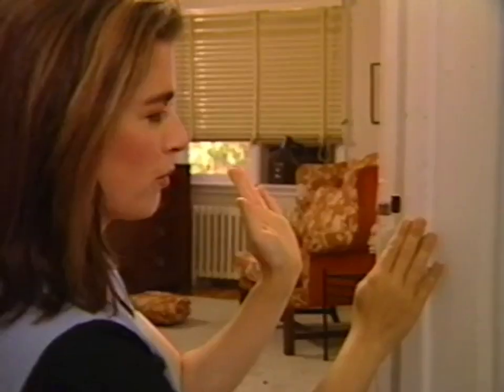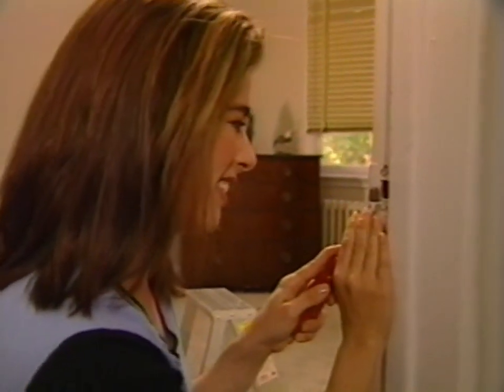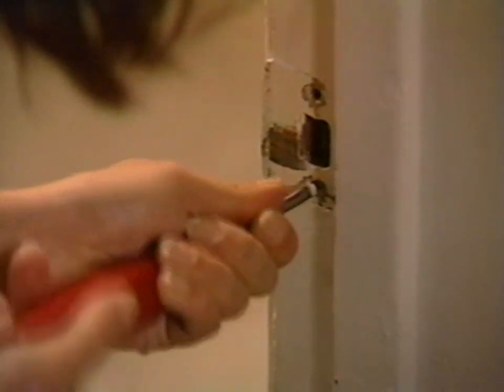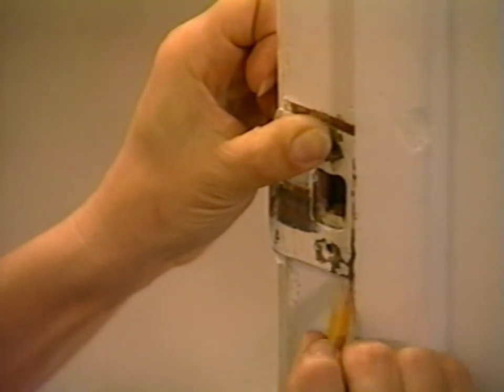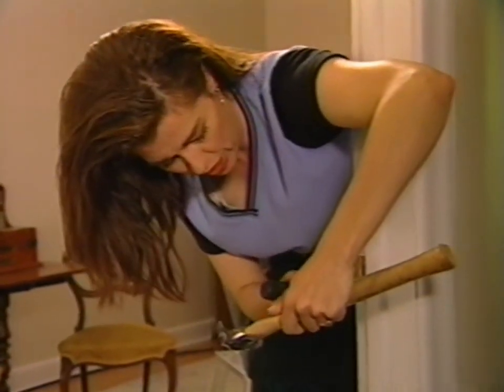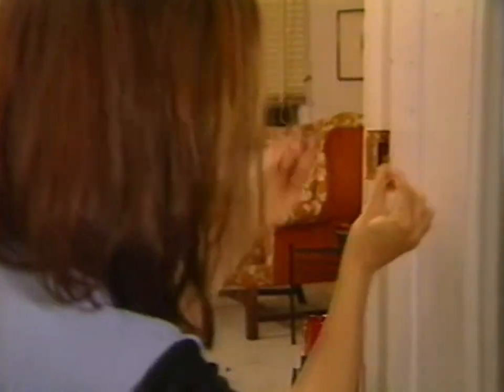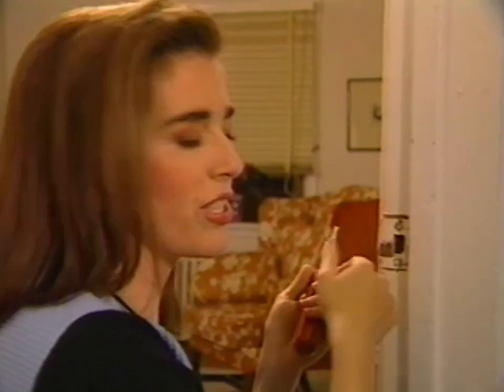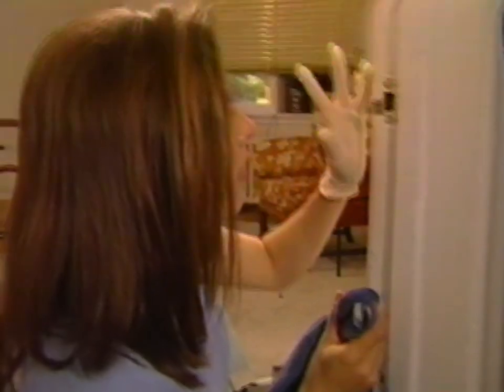Troubleshooting tips for stubborn doors that won't latch - A Repair to Remember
Privacy is hard to come by in a busy household. End the despair of a door that won't stay shut by repositioning the strike plate. You'll need a few simple hand tools and a sense of determination. In this video, you'll learn how to use a chisel to create a new mortise bed, and end up with a door that latches like a dream. Not even the dog will be able to get in. Palpable relief? Yes.

TIMESTAMPS:
00:00 Introduction
01:12 Remove the screws holding the strike plate in place
03:31 TIP: Apply chalk to your slot-head screwdriver blade to help it grip better
04:35 Pry the strike plate off with the tip of your screwdriver
04:47 Measure and mark the new position for the strike plate
06:54 Use a chisel to create the room you need to raise or lower the strike plate
09:27 Test-fit the strike plate
10:04 Re-drill pilot holes to fit the new position of the strike plate
12:14 Use a hand screwdriver to drive the screws into the new pilot holes
12:50 TIP: What to do if the screws spin because the door jamb is so busted
13:30 Check to see if the door is now latching properly, and then caulk the spots where old, unfinished wood is visible
15:13 Feel good about yourself and your door

A Repair to Remember aired on W Network in Canada from 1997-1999

A Repair to Remember CREW - Season 1
Host: Mag Ruffman
Director of Photography: Joan Hutton CSC
Art Director: Ane Christensen
Editor: Joe Weadick
Writers: Maryke McEwen, Mag Ruffman
Producers: Maria Armstrong, Maryke McEwen
Director: Laura Buchanan
Executive Producers: William Johnston, Ronald Lillie
1st AD: Filomena Guarasci
Camera Operator: Colin Evans
Makeup and Hair: Sue Upton
Continuity: Frances Handelman
Sound Recordist: Bronwen Connolly
Assistant Editor: Lisa Robertson
Construction Consultant: Daniel Hunter
Graphic Design: Marc Rosing
Production Coordinator: Twila Linden
Assistant Production Coordinators: Elaine Nicholson, Laura Lillie
Production Assistants: Lisa-Marie Dooley, Jeffery Necker
Camera Assistant: Rylan Vallee
Catering: Debra Wilson
Music Publisher: Joan Tone Musik
Clothing: Indian Motorcycle
Special thanks to Malcolm Firkser